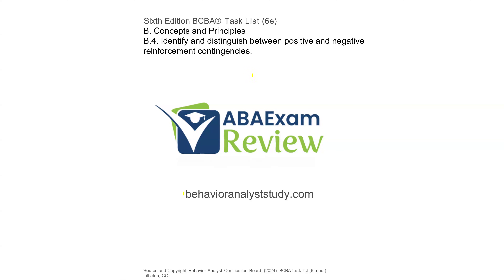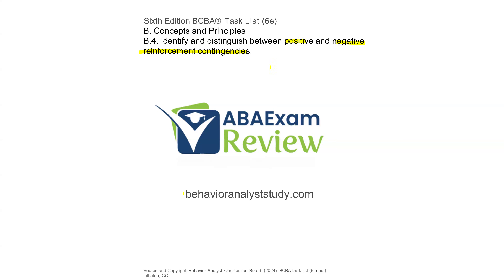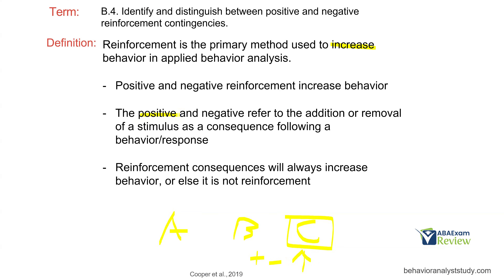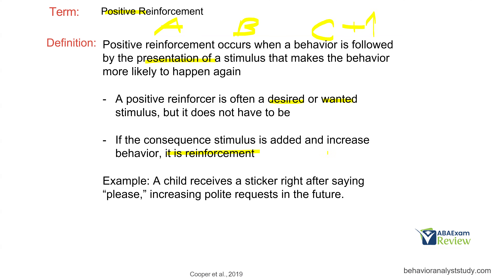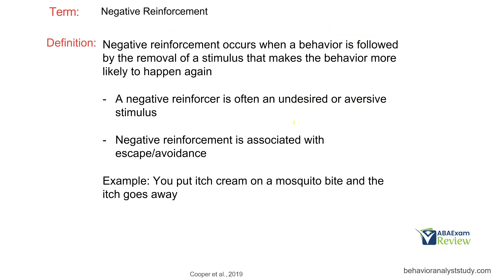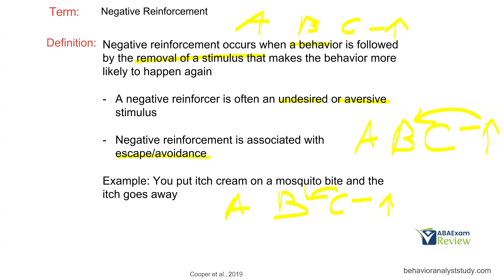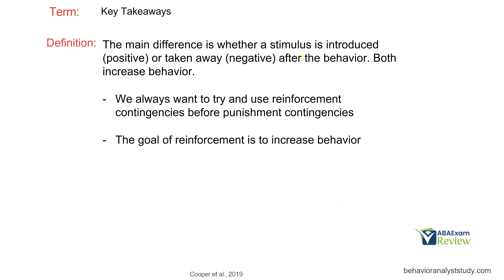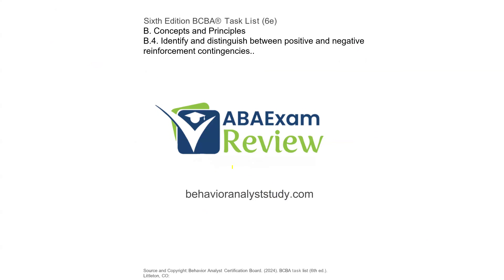Positive and Negative Reinforcement | 6th ed. BCBA® Task List Study Guide B.4 | ABA Exam Review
00:00 Positive and Negative Reinforcement Contingencies

BCBA Exam Prep | B.4. Identify and distinguish between positive and negative reinforcement contingencies.

In this video, we dive into B-4: Identify and Distinguish Between Positive and Negative Reinforcement Contingencies, a crucial concept for your 6th Edition BCBA Task List. Understanding these reinforcement types is key to mastering behavior change strategies in applied behavior analysis (ABA).
What You’ll Learn:

Positive Reinforcement – Adding a stimulus to increase behavior.
 Negative Reinforcement – Removing a stimulus to increase behavior.
Key Differences – Learn how to identify and apply each type of reinforcement in real-world scenarios.
Examples & ABA Applications – We’ll walk through clear examples of how positive and negative reinforcement are used in behavior intervention plans.

Preparing for the BCBA Exam?
We post three BCBA videos per week, plus RBT content and Sunday shoutouts!

Looking for study materials?
Visit BehaviorAnalystStudy.com for our full range of BCBA exam prep resources, including the ultimate combo study pack to help you pass with confidence!

Passed your exam? Let us know so we can celebrate your success with a Sunday shoutout!